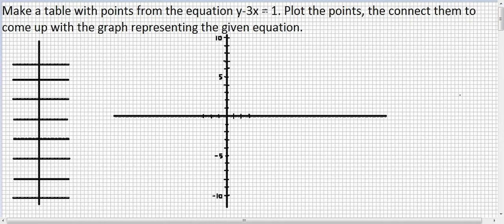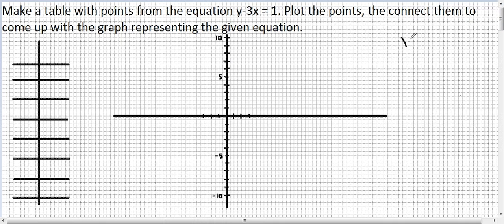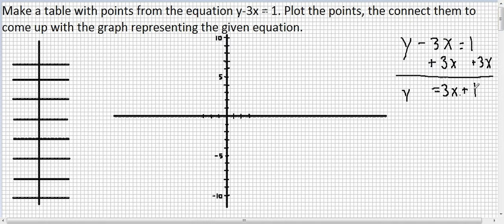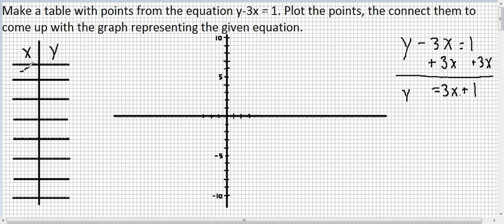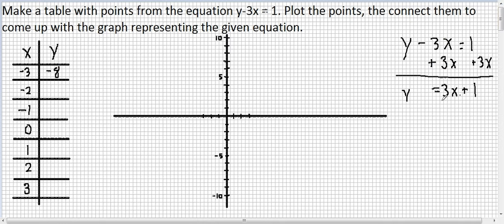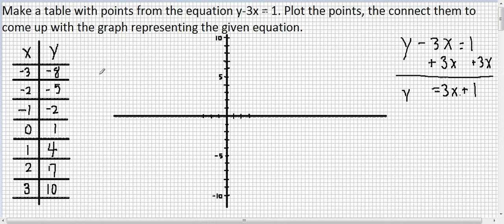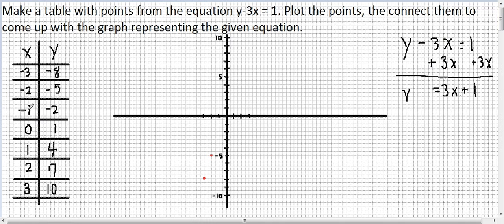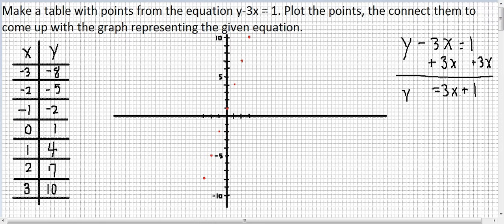Graphs of Linear Equations